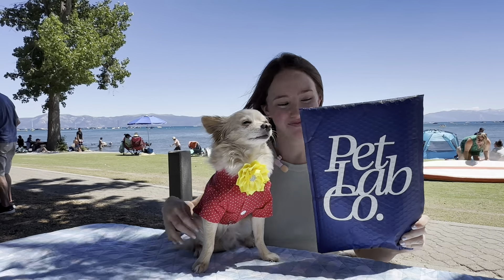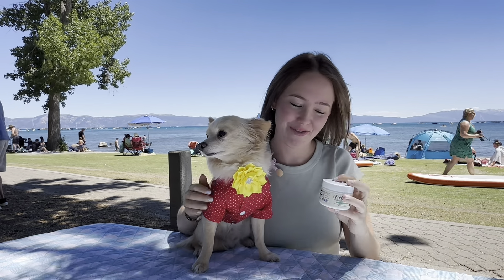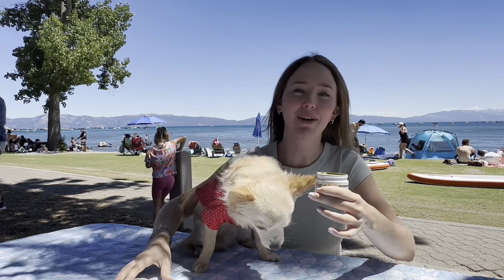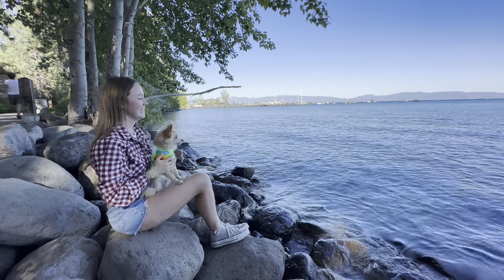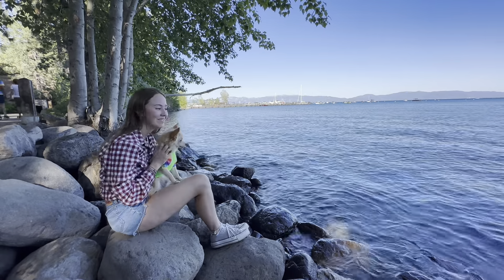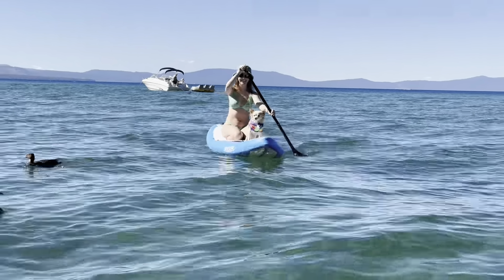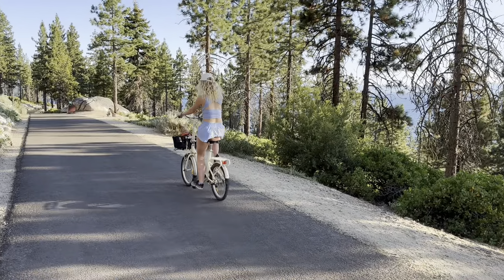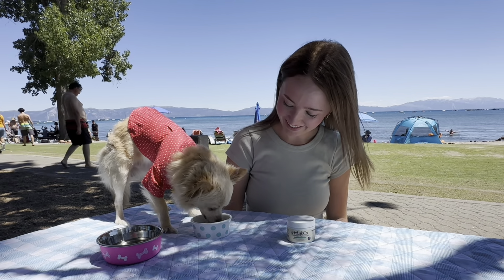PetLab Co.’s ProBright Advanced Dental Powder - Is it worth it?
Harley loves ​⁠@PetlabCo ProBright Advanced Dental Powder! Individual results may vary!